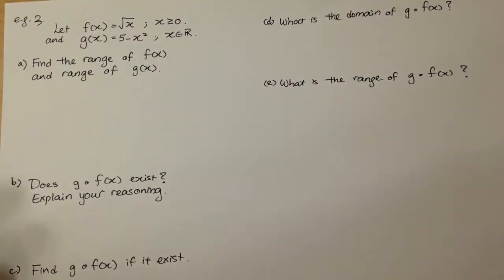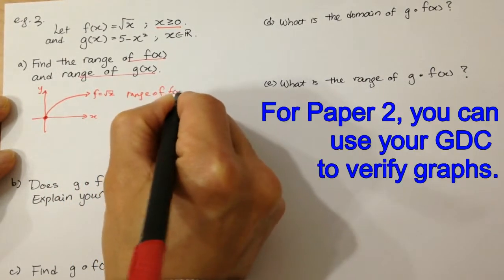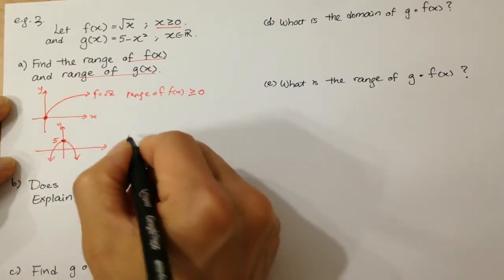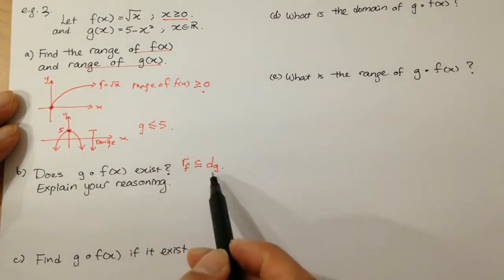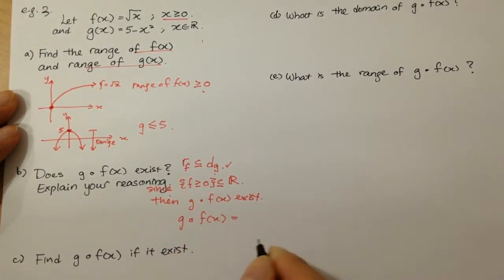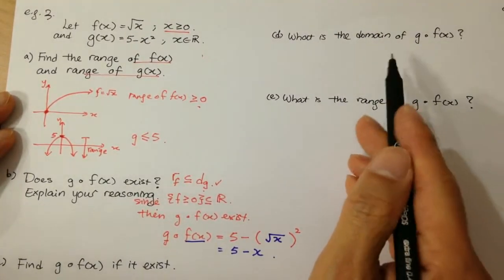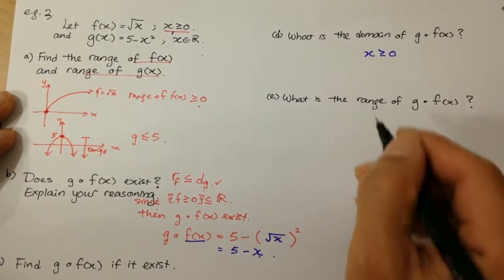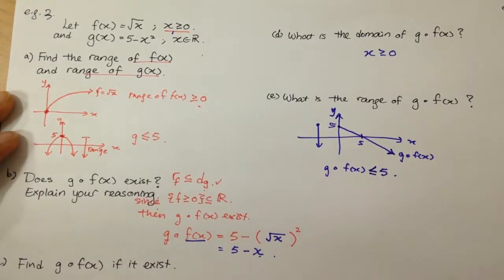compositefunction3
Description
More worked examples of composite functions